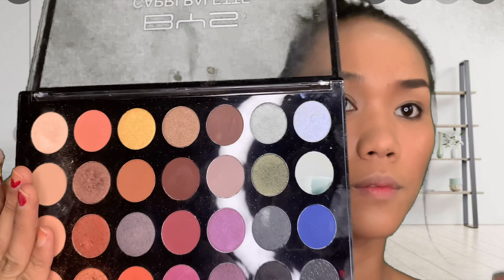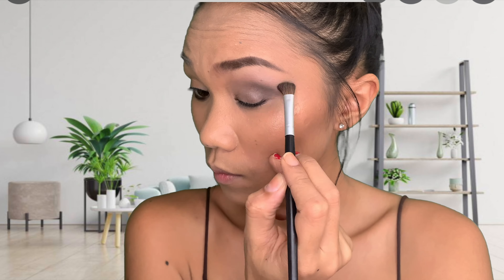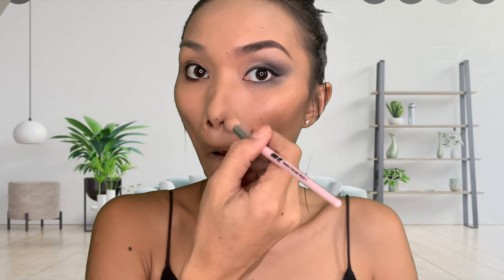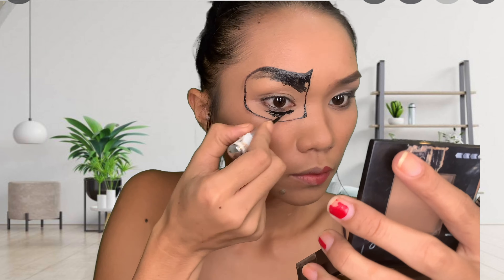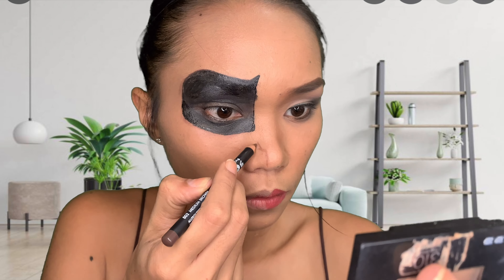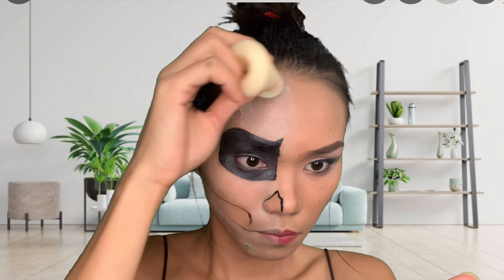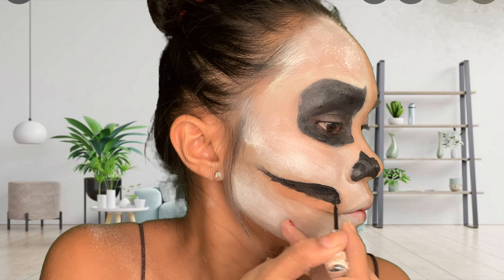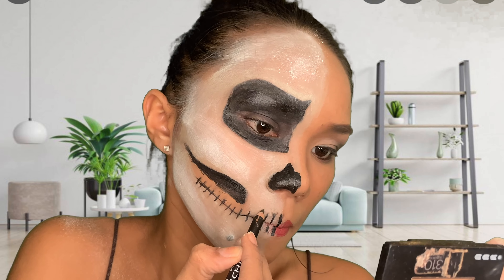Tried Skull Halloween Make Up Look /Half Skeleton Look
This is pretty much challenging as I don't have the correct tools..
But so far the result is pretty much great for me .. so how much more if you get the correct tools...